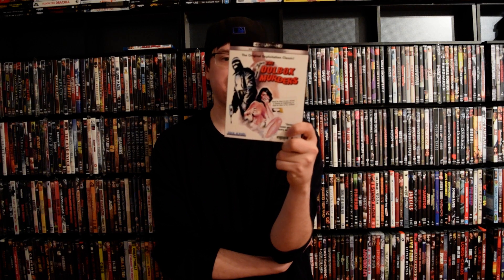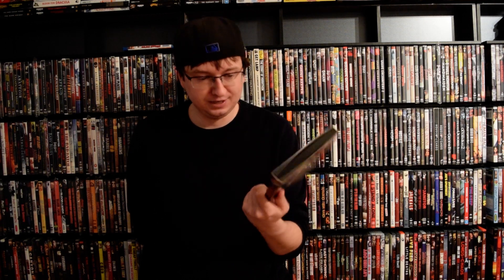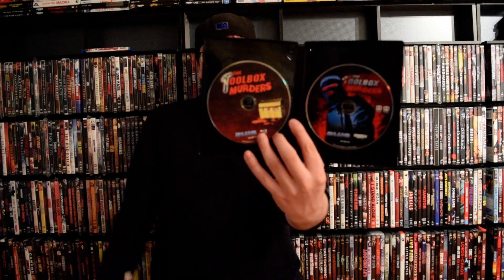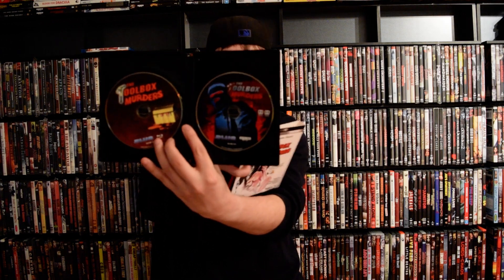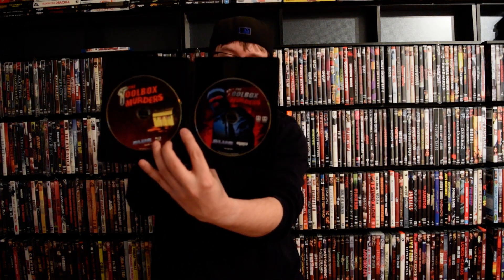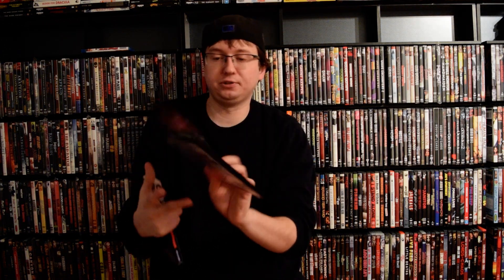Review | The Toolbox Murders | Blue Underground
Hey everyone!
Back again with another review! This time around we will be talking about the new 4K release of Toolbox Murders put out by Blue Underground!

This is a super amazing release that you can pick up on January 18th!

Thanks!
Jeremy

Twitter.com/Nesruler22

Listen to the 22 Shots of Moodz and Horror Podcast